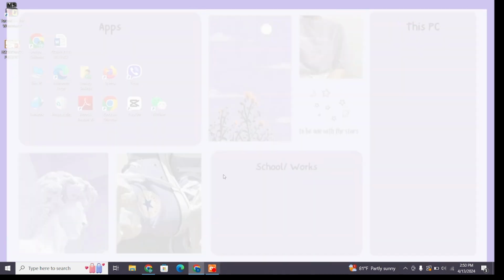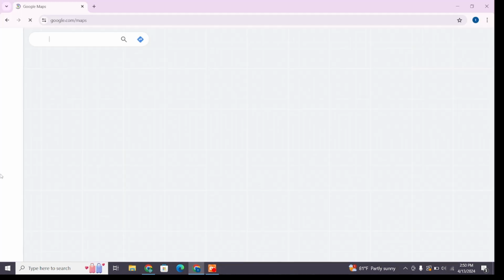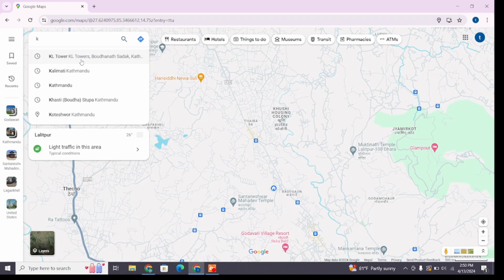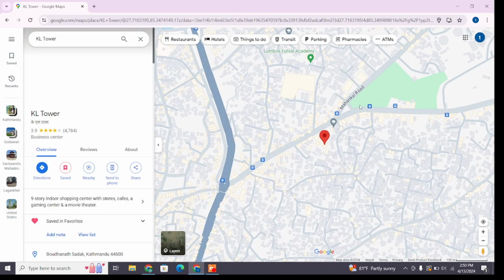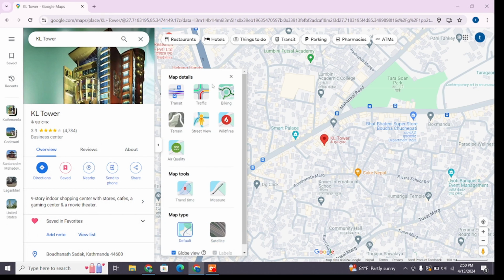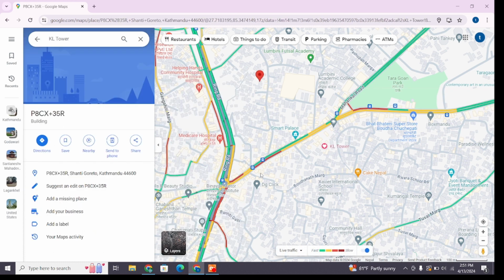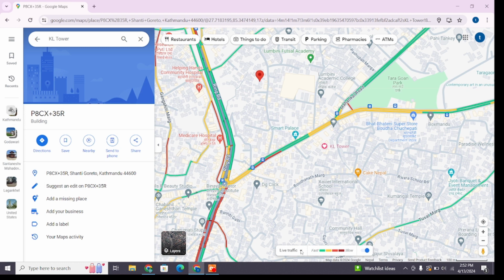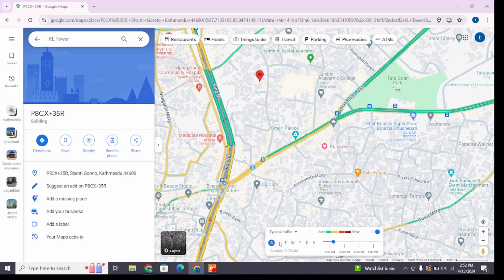How to Measure Crowd on Google Maps (2024) | Google Maps Tutorial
Discover how to use Google Maps to measure crowd density in specific areas. Whether you're planning your commute or avoiding crowded places, this tutorial will show you how to utilize Google Maps' crowd measurement feature.